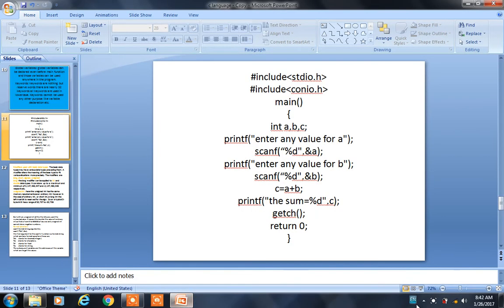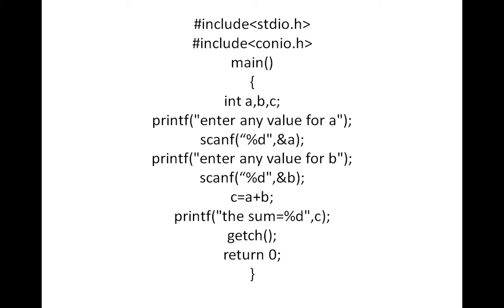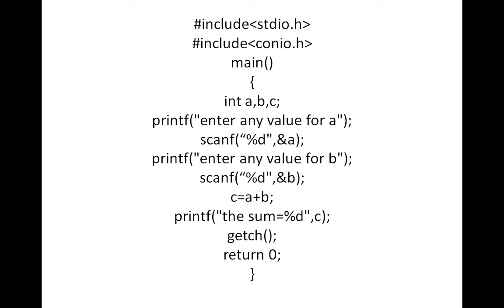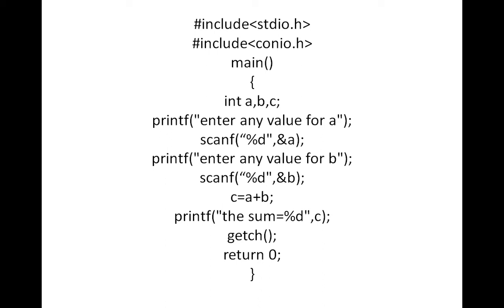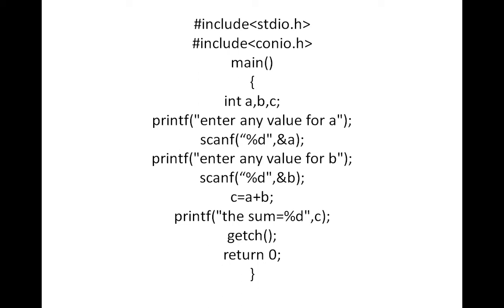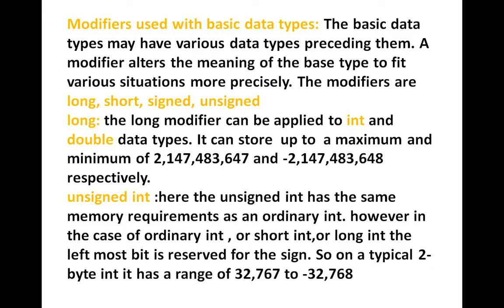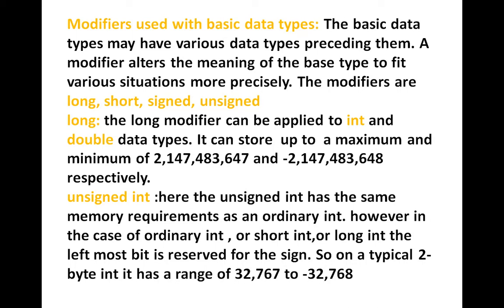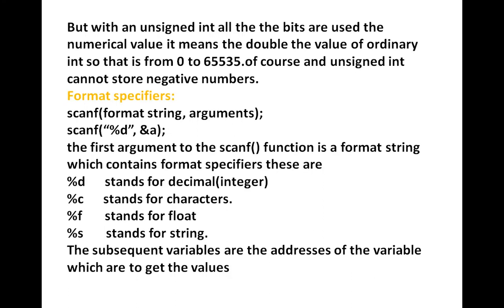c language variables,datatypes,modifiers,format specifiers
C' Language basics: 'C' was developed in 1971-72 by Dennis Ritchie and Ken Thompson at AT&T Bell Labs in USA. 'C'  is neither low level language nor high-level language it is a middle level language.it contains both the features of low-level language and high-level language.